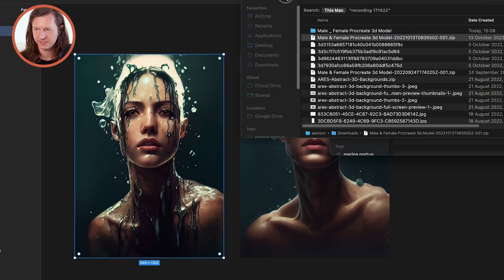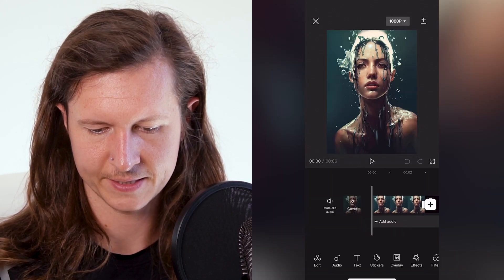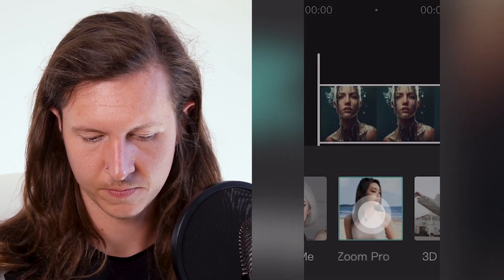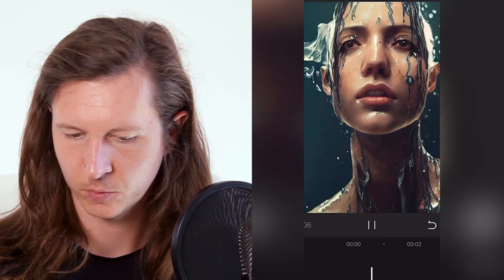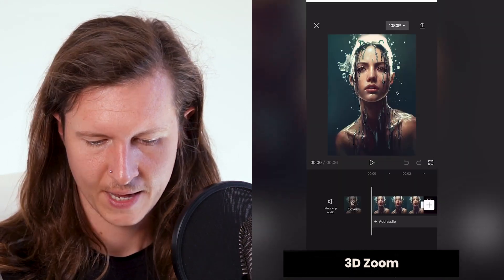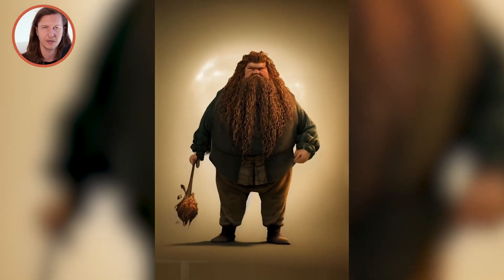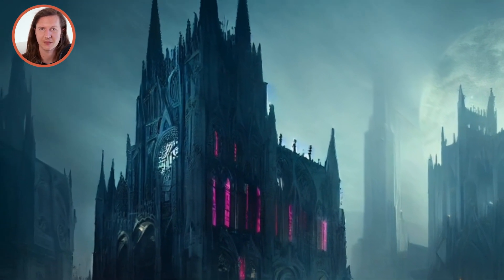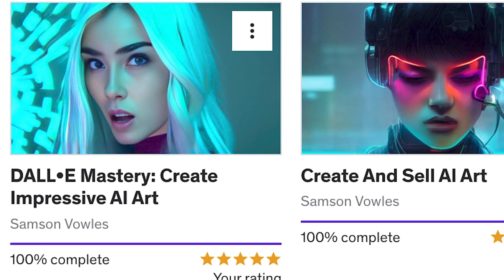Create Captivating AI Art Animations in 1 Min! 🌟😍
How to animate your ai art with 3d effects in less than one minute using

This 3d animation tool is a great way to animate your ai art from Midjourney, stable diffusion or Dalle.

Give your work a new twist.

And learn how to animate your AI art using myheritage.com

Useful links

00:00 Find an Image
00:10 Download Capcut
00:27 Select Style
01:04 Export Image
01:20 Outro My top resources: